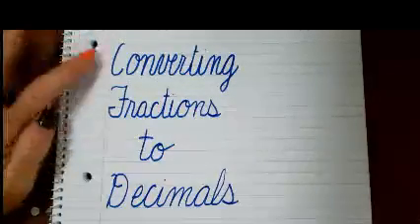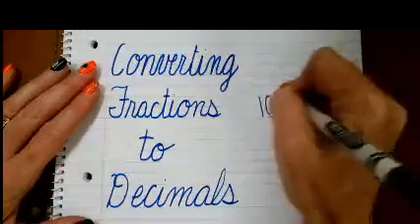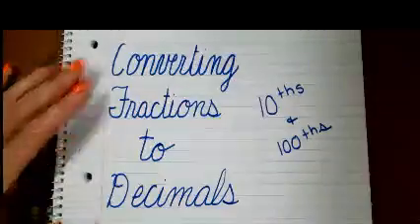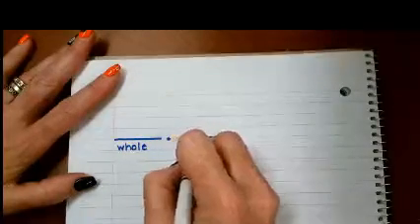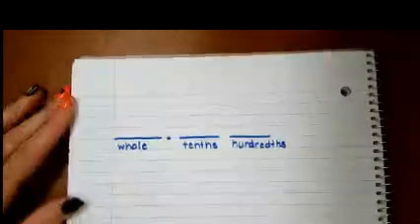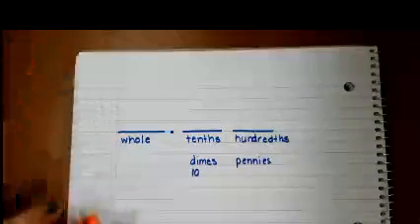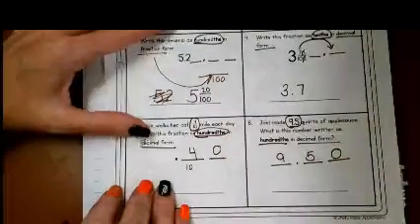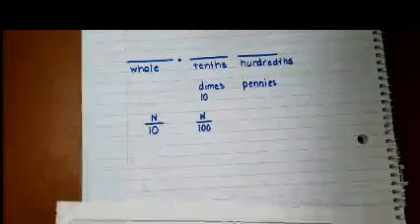decimal to fraction conversion